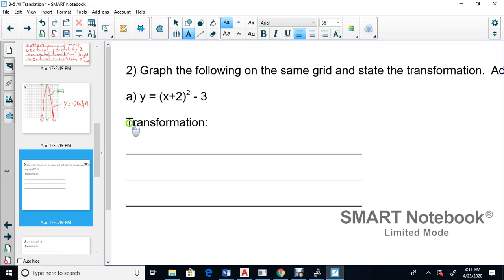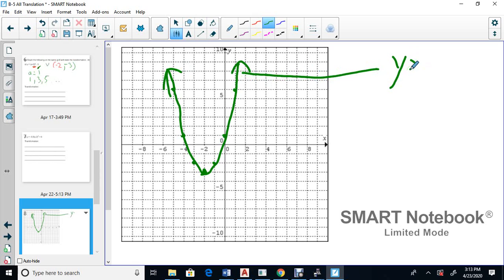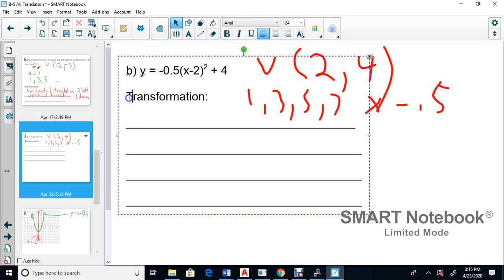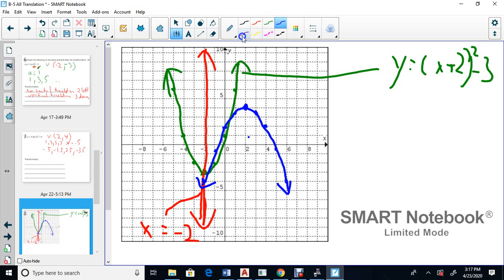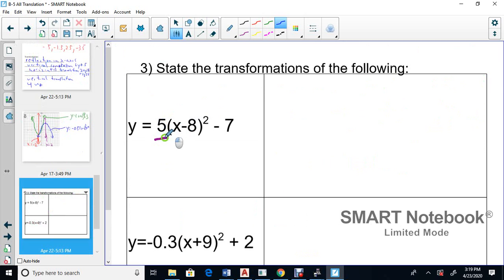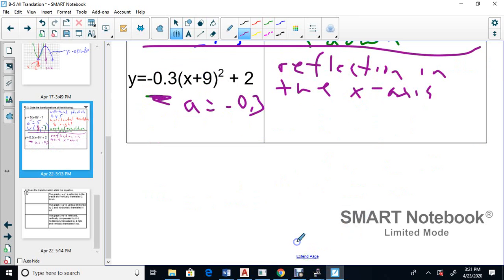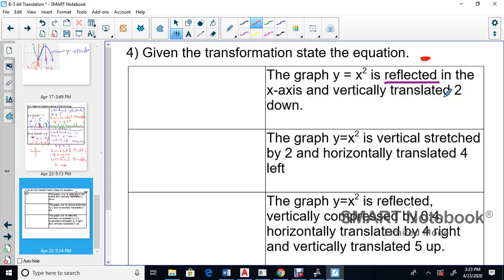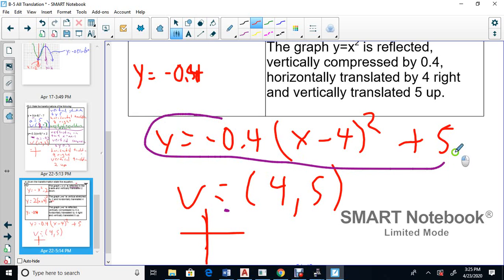B5 All Transformations Part 2